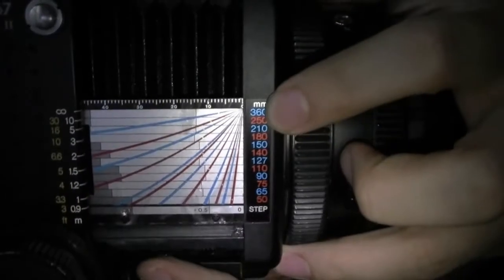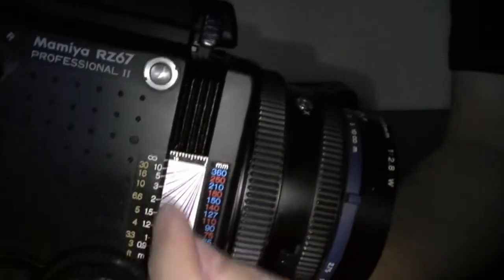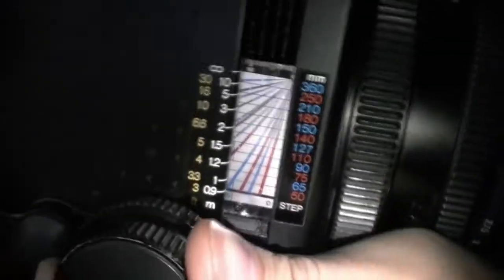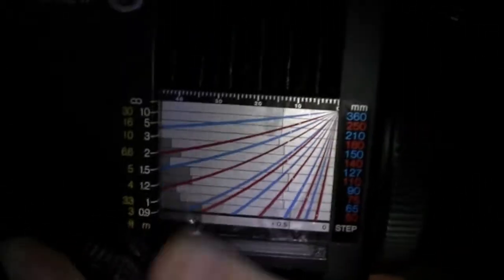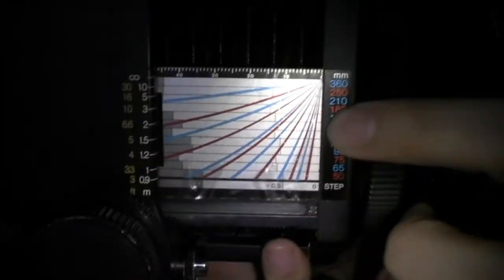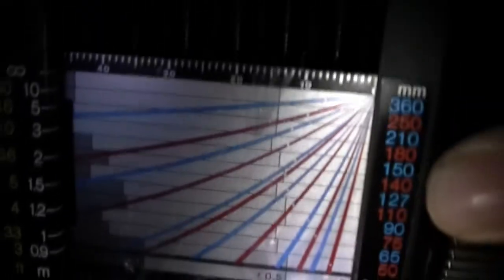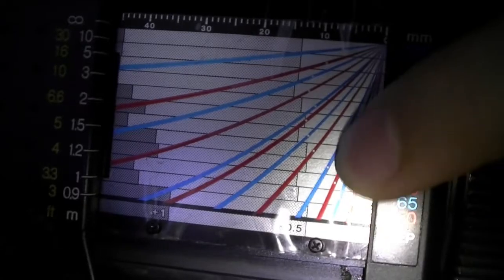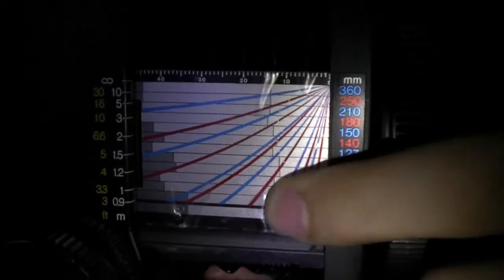RZ67 Pro II Video Manual : 17 Distance Scale & Depth of Field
Mamiya RZ67 Pro II in detail explanation video series.

Because the comments I got on the video with no voice and no audio of this camera. I decided to make a whole series as detail as I can of the RZ67 Pro II. I separated the videos in clips of each section I cover, tried to be as organized as I can. Hope someone finds it useful.